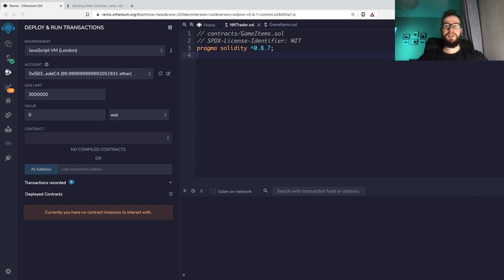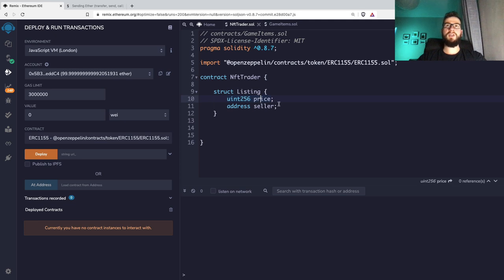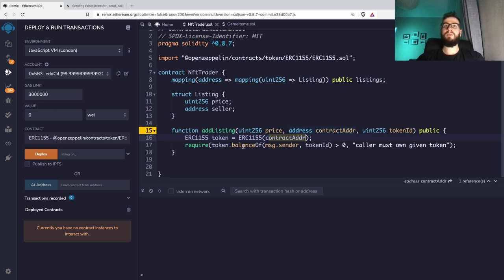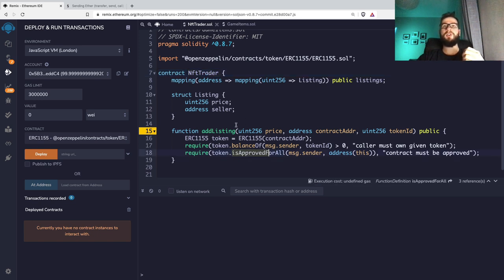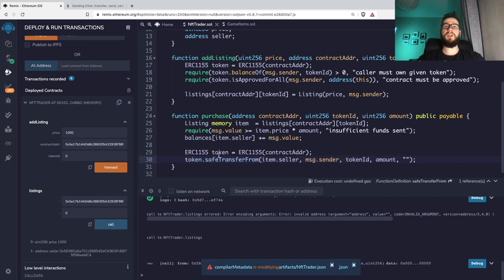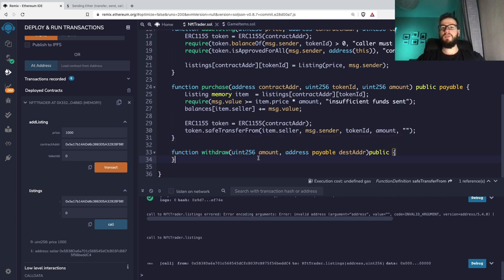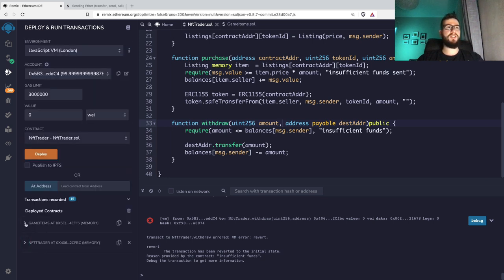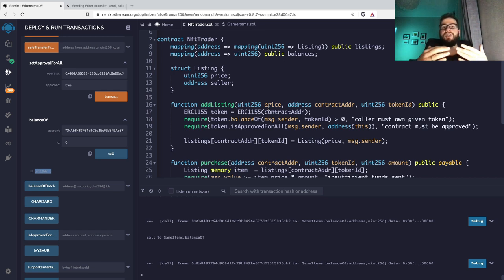Trade/sell NFTs automatically from Solidity smart contract